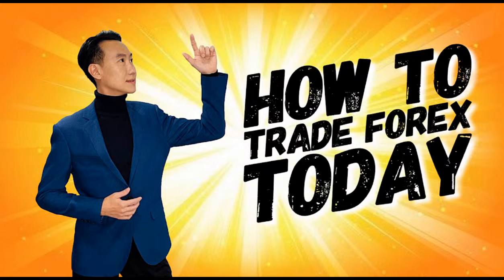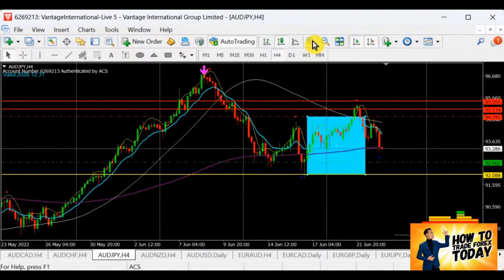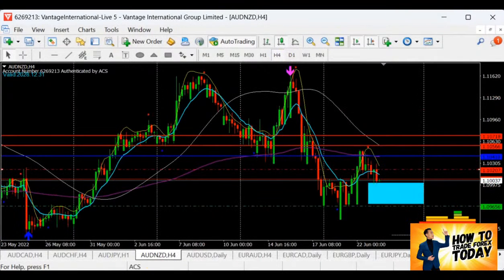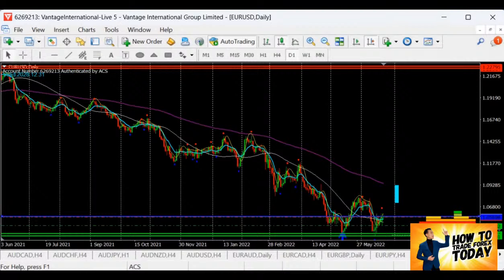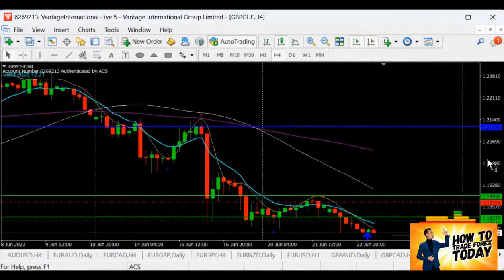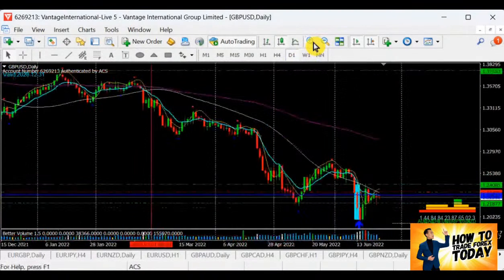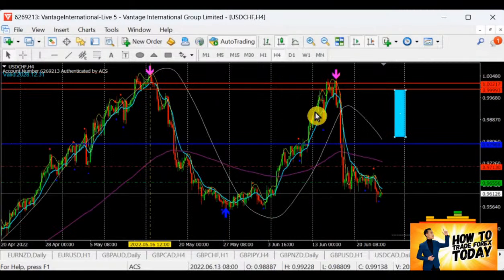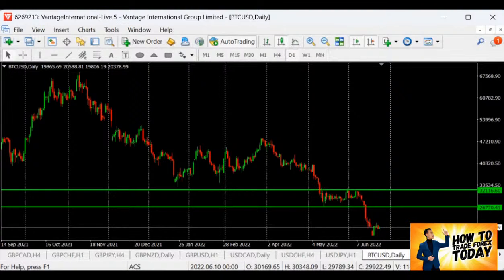HOW TO LIVE TRADE FOREX TODAY | 2022 June 23rd | FOREX TRADING PLAN | EUROMARKET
Timestamp
0:00 Introduction
0:05:50 AUDCAD
0:07:36 AUDCHF
0:09:53 AUDJPY
0:11:56 AUDNZD
0:14:31 AUDUSD
0:23:36 GBPCHF
0:26:27 GBPJPY
0:33:03 USDCHF

Summary Picks to SELL:
SELL: AUDCAD, AUDCHF, AUDJPY, AUDNZD, AUDUSD, GBPCHF, GBPJPY, USDCHF.